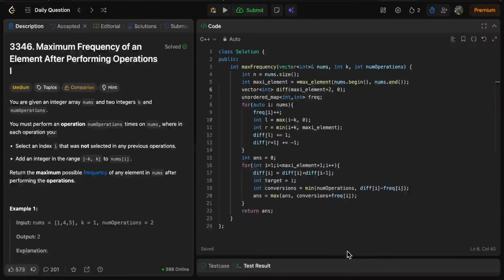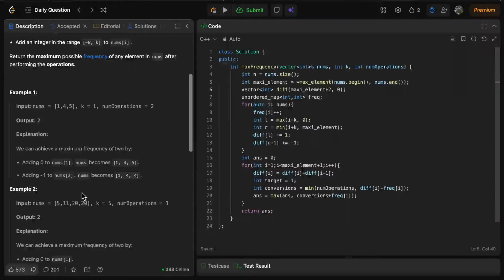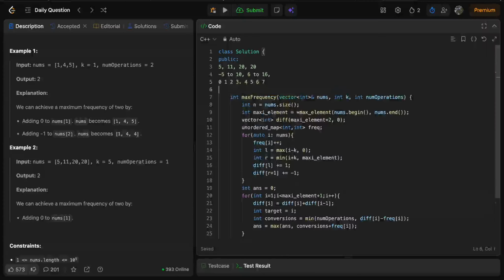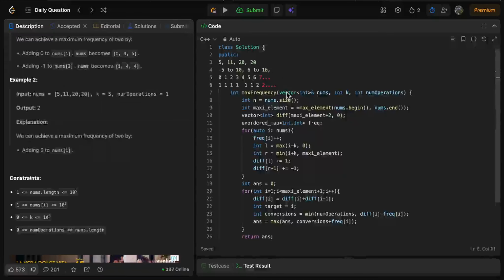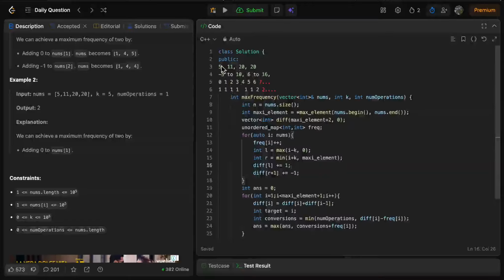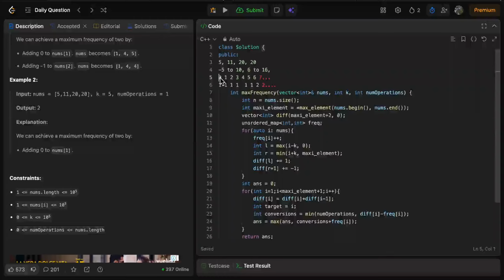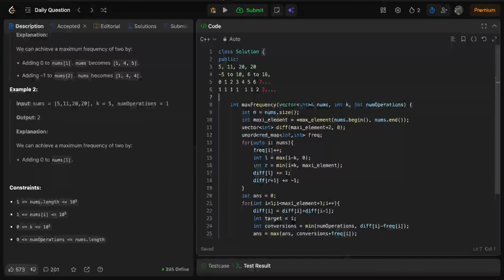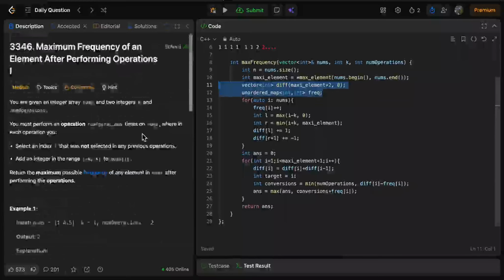Leetcode 3346: Maximum Frequency of an Element After Performing Operations I